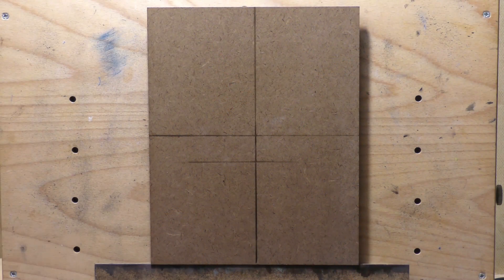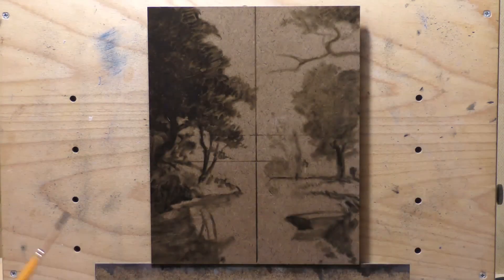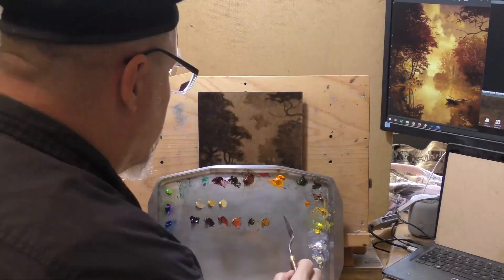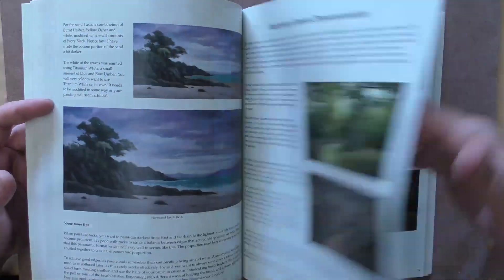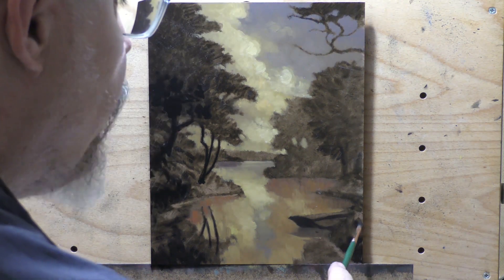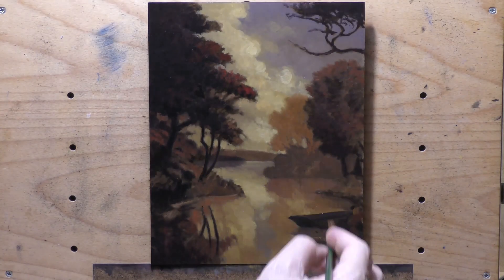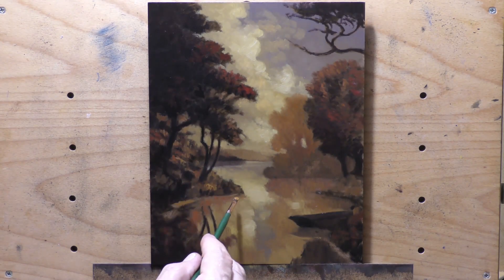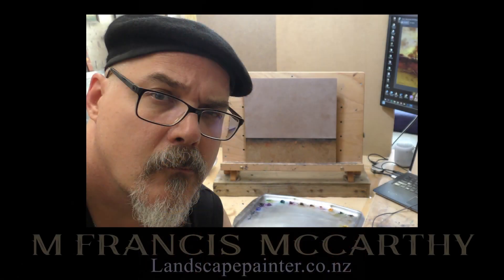Country Stream 8x10 - Painting Demonstration!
Based on an old pictorialist photo...

#461 Country Stream 8x10 15 min 4 5 2023